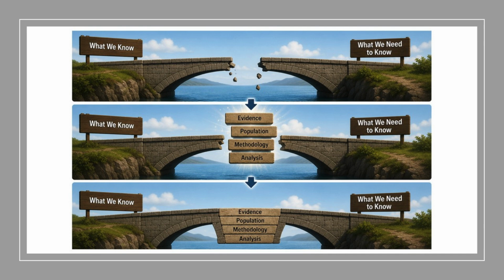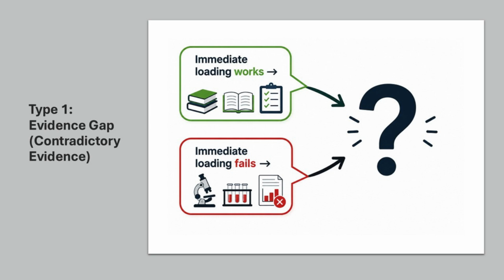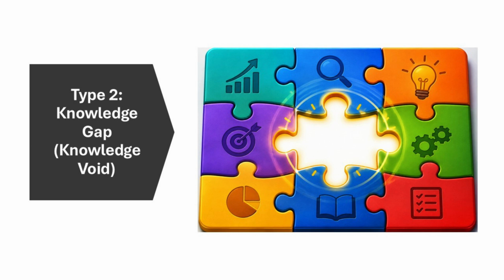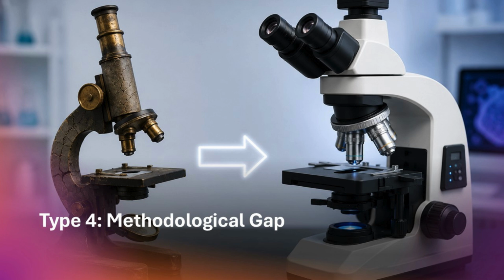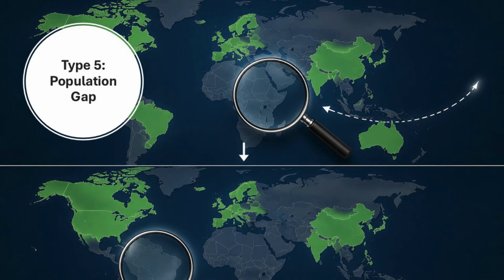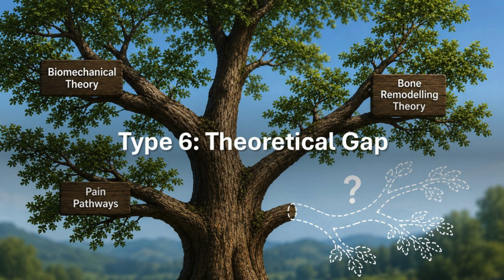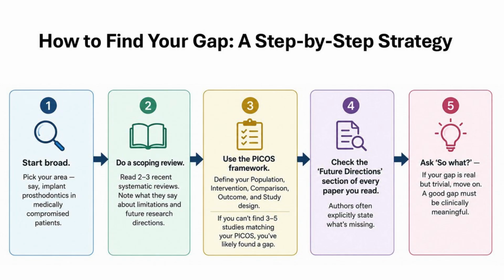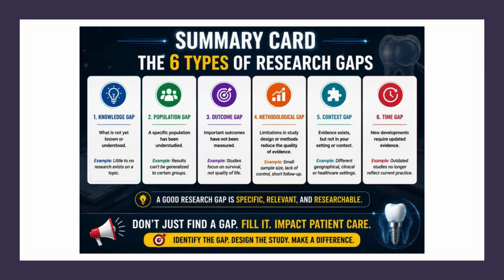Research Gaps Explained: From Clinical Practice to PhD Success 🦷📊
Struggling to find the perfect topic for your MDS thesis or PhD synopsis? You’ve read the papers, but you’re not sure what’s actually "missing" in the literature?

Finding a Research Gap is the single most important step in any scientific project. In this video, I’m breaking down the 6 types of research gaps with real-world examples from Prosthodontics—ranging from implant survival to TMD and systemic health.

We also explore how to use AI tools like Elicit, ResearchRabbit, and Scite to map out the evidence and find your unique niche authentically.

What you’ll learn in this video: ✅ What is (and isn't) a research gap? ✅ The 6 Types of Gaps (Evidence, Methodological, Population, and more!) ✅ Real Prosthodontic examples for each gap type. ✅ A 5-step strategy to find your own gap. ✅ Reliable AI tools to accelerate your literature synthesis.

Timestamps: 0:00 Welcome Note 0:45 What is a Research Gap? 2:00 Type 1: Evidence Gap (Contradictory Results) 4:00 Type 2: Knowledge Gap (The Unknown) 5:30 Type 3: Practical-Knowledge Gap (Practice vs. Evidence) 6:30 Type 4: Methodological Gap (Better Tools) 7:30 Type 5: Population Gap (Who is Missing?) 8:15 Type 6: Theoretical Gap (PhD-level Frameworks) 9:00 How to Find Your Gap: A 5-Step Strategy 9:20 Using AI Tools (Elicit, ResearchRabbit, Scite) 9:45 Conclusion & Recap

Resources Mentioned: 🔗 Elicit: [Link] 🔗 ResearchRabbit: [Link] 🔗 Scite.ai: [Link] 🔗 Litmaps: [Link]

About This Channel: I create educational content and animated prosthodontics videos to help dental students and clinicians navigate the world of restorative dentistry and research.